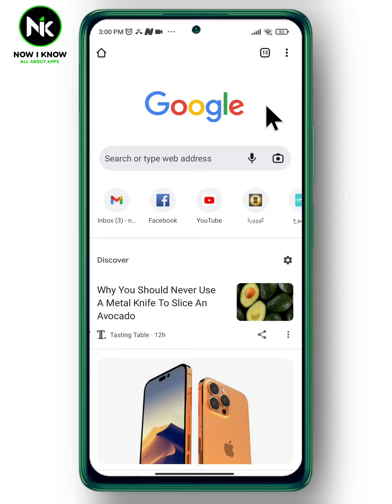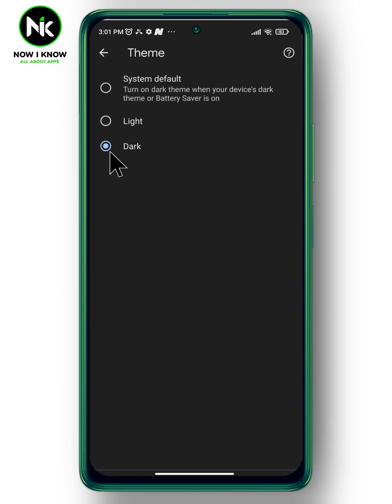How to Apply Dark Mode in Google Chrome for mobile | Enable Dark Mode on Google Chrome 2023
00:00 Introduction
00:19 Enable Dark Mode on Google Chrome